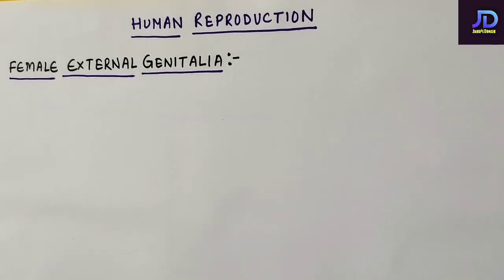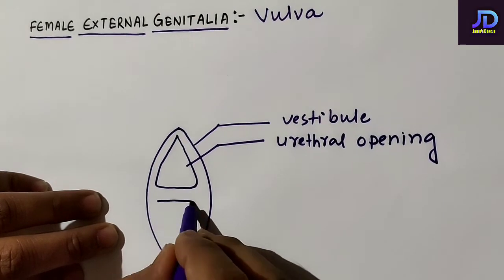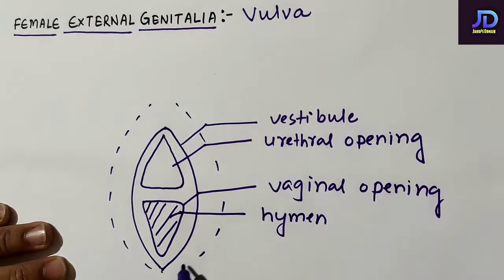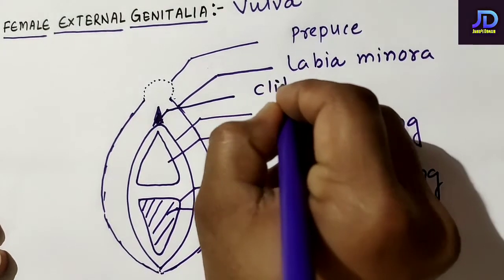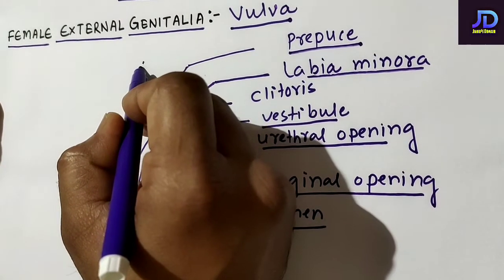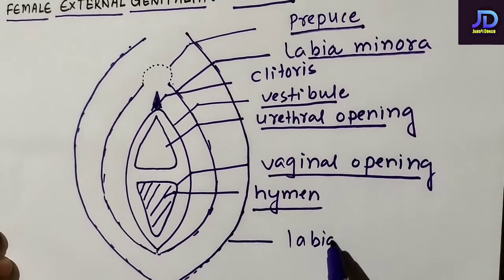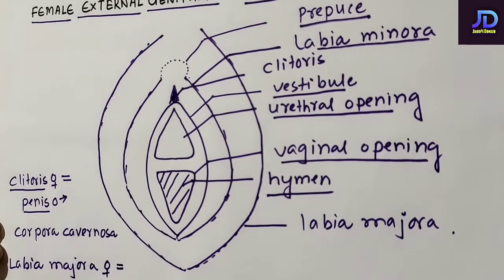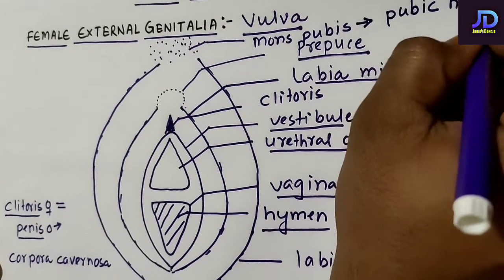Human Reproduction Female Reproductive system Part 3